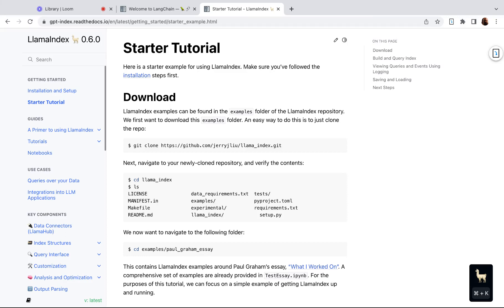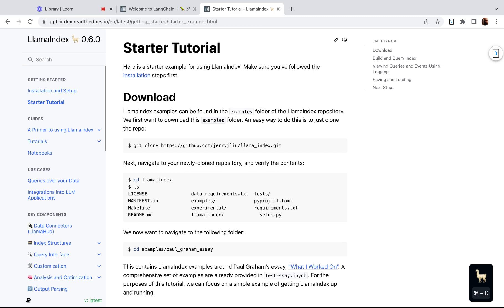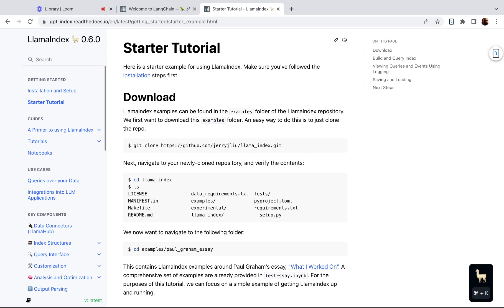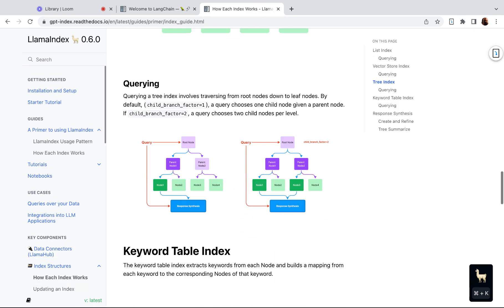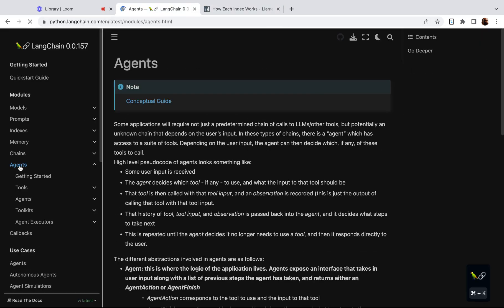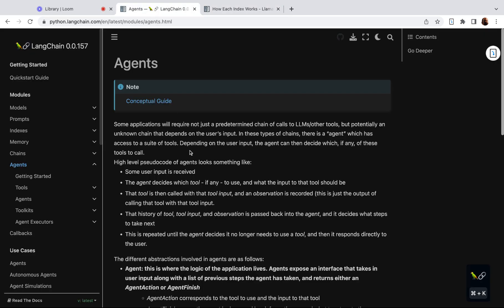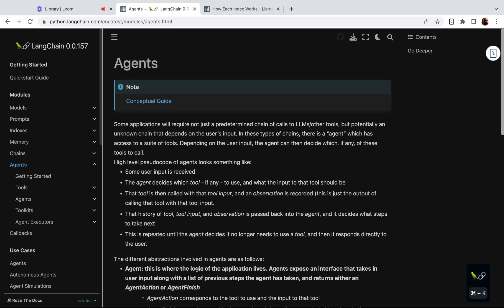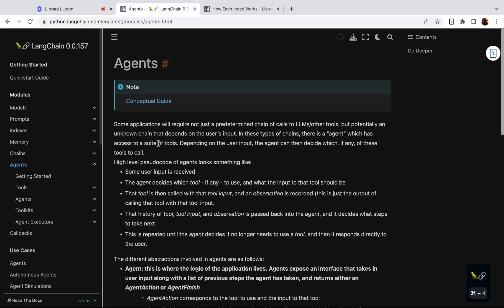Langchain vs. LlamaIndex